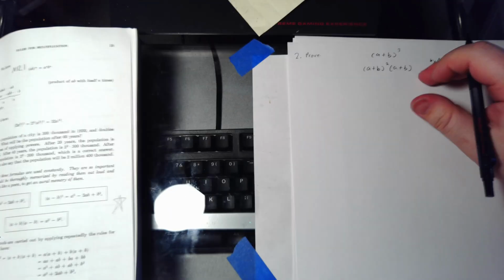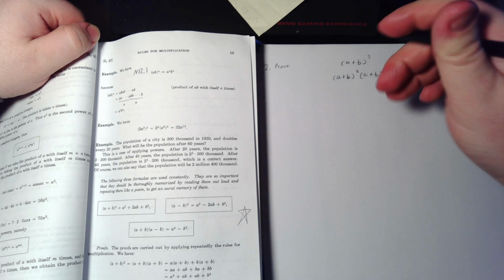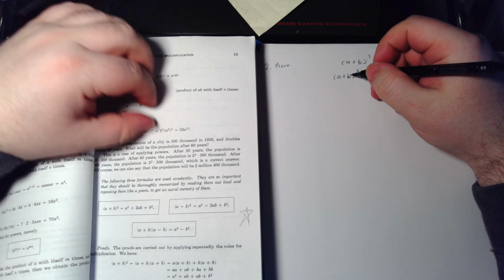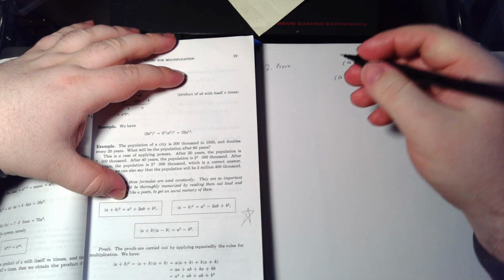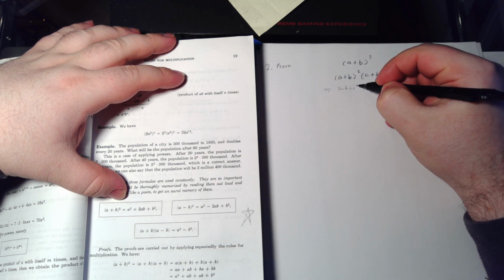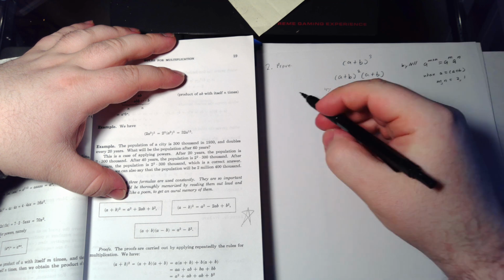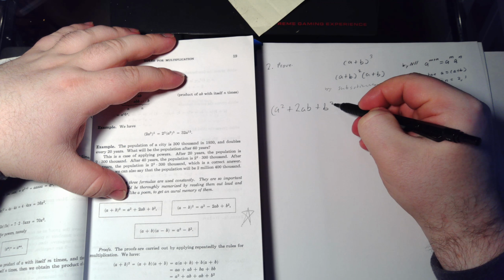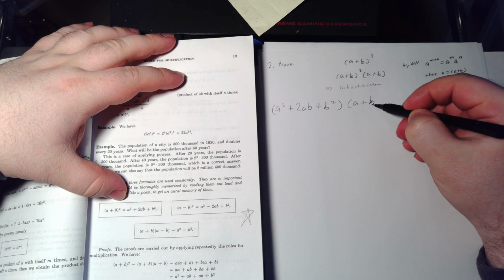Let's Study | Basic Mathematics - Exercise 1.3.2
In this video we complete exercise 2 from chapter 1 section 3 exercises from Basic Mathematics by Serge Lang

We prove the expansions of both (a+b)^3 and (a-b)^3